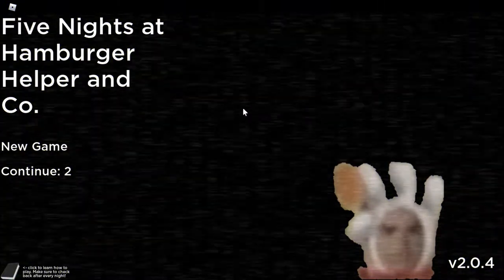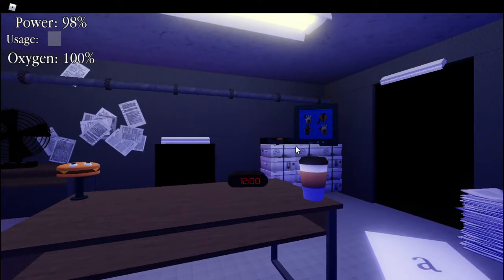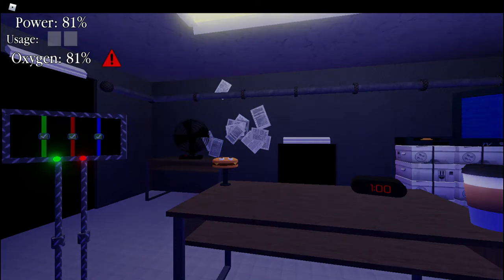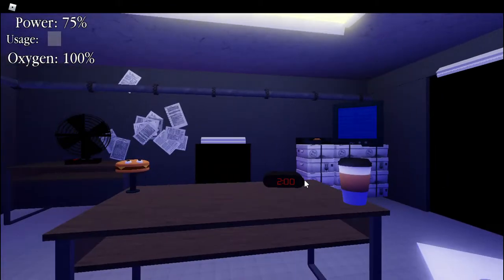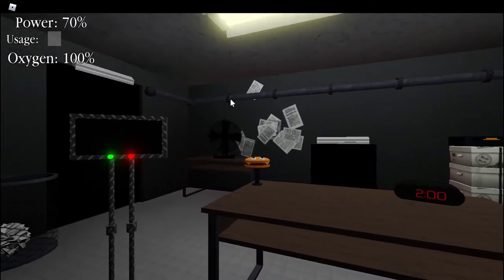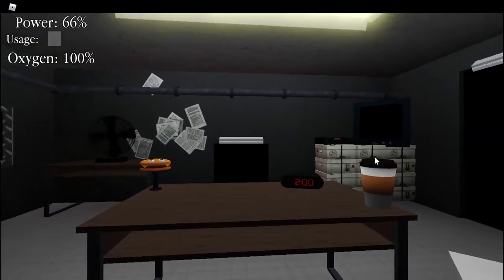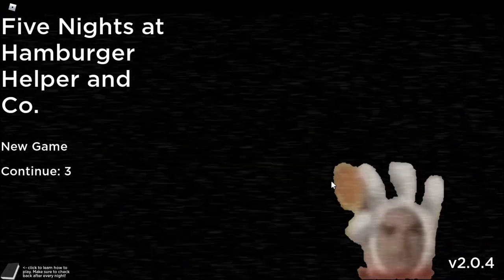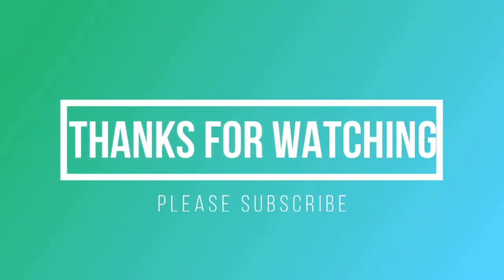Master Yodo is coming for me!!! Roblox Five Nights at Hamburger helper and Co.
our group channel,
outro music
Also leave it in the comments if you have any questions, if you want to see more content like this, or just if you have something to say! Thank you all and have a very good and blessed day!!!